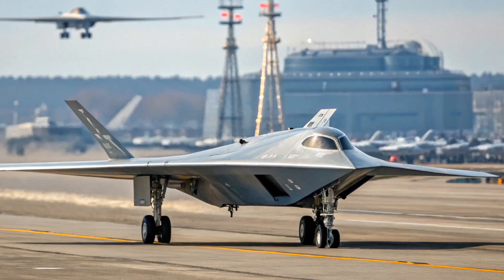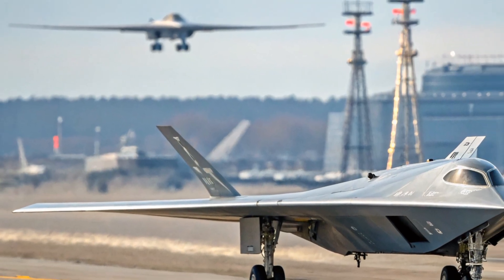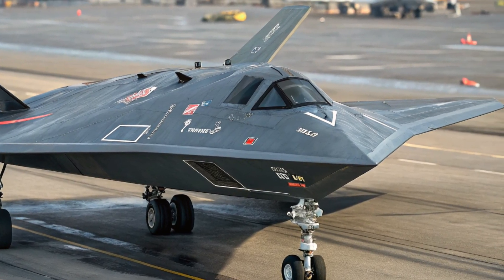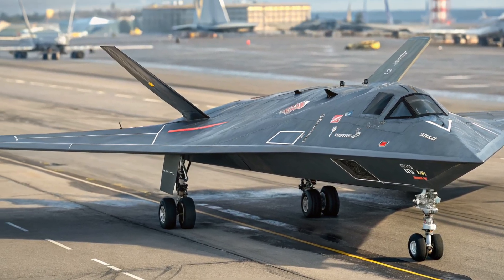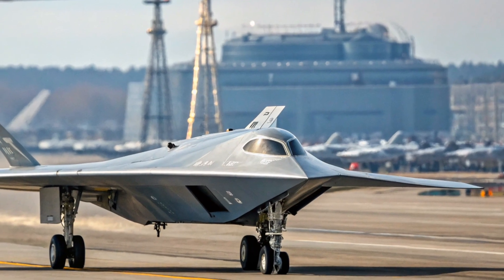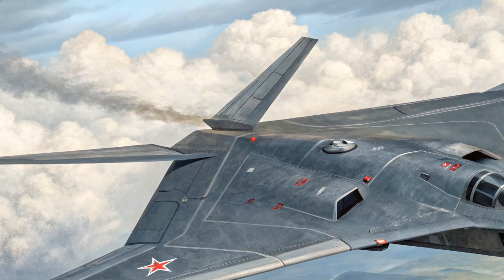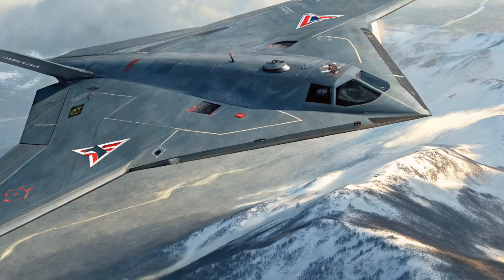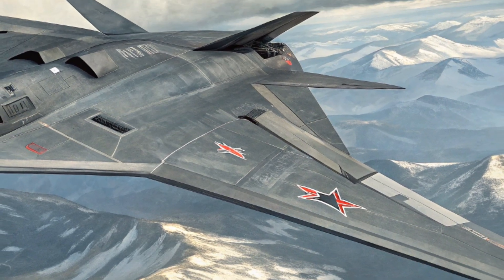2025 Sukhoi S-70 Okhotnik: Russia’s Next-Gen Stealth Drone Explained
Explore the cutting-edge technology behind the 2025 Sukhoi S-70 Okhotnik, Russia’s advanced stealth unmanned combat aerial vehicle. In this video, we break down everything you need to know — from its futuristic flying wing design to its powerful performance capabilities, AI-driven systems, and integration with the Su-57 fighter jet. Learn how this $50 million drone is reshaping the battlefield and why it's considered one of the most important developments in modern military aviation. Whether you're a defense tech enthusiast or just curious about the future of air combat, this detailed review has you covered.